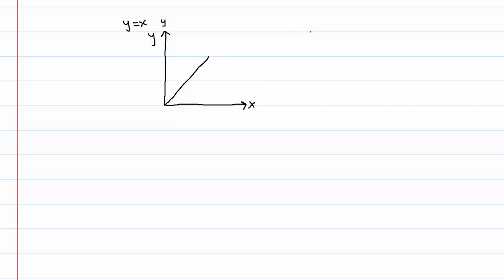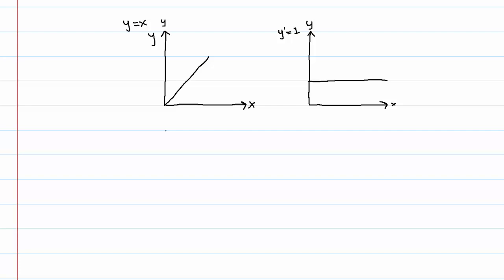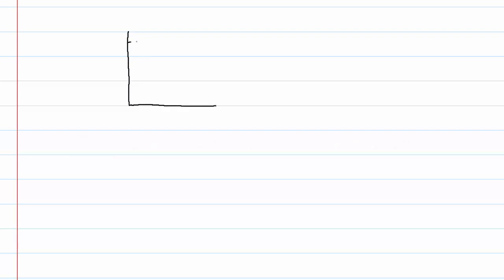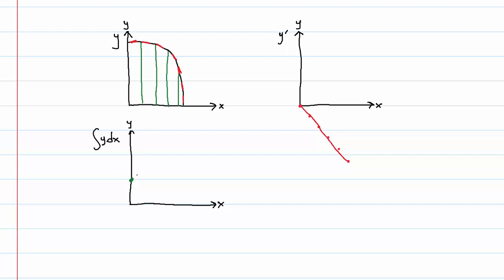Graphs of Functions, Derivatives, and Integrals